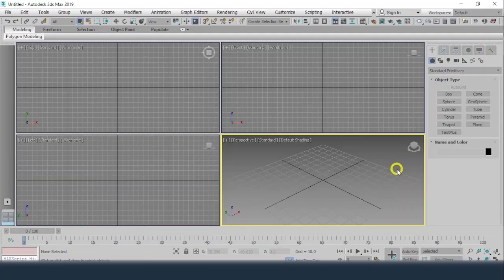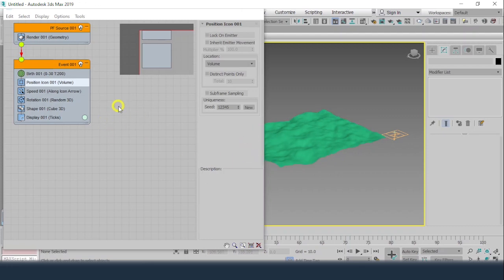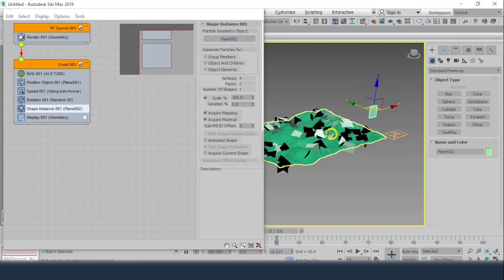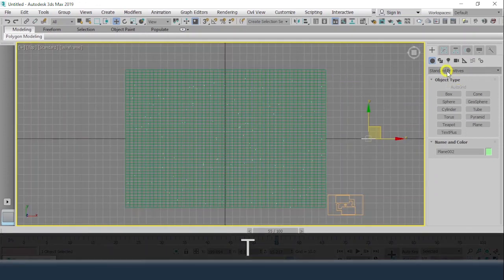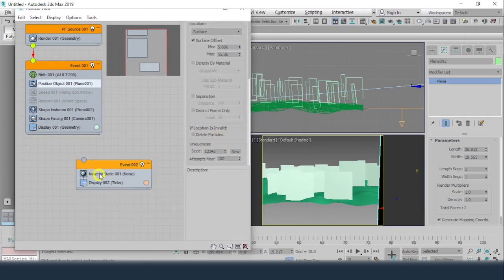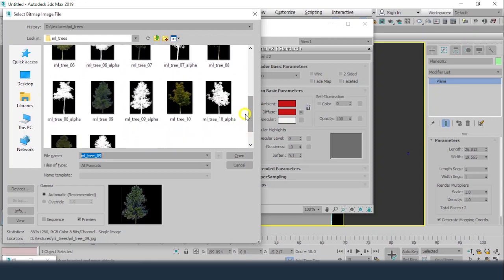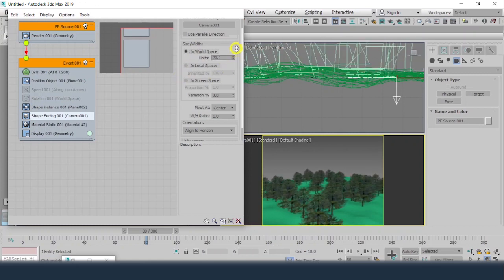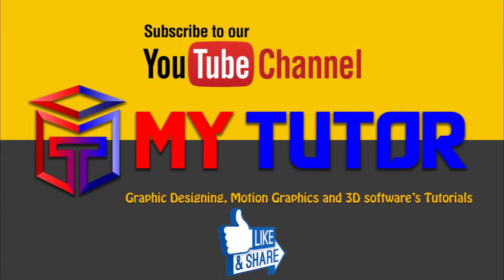Autodesk3DsMax| ParticlesandDynamics|CreatingForestusingPFSource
In this tutorial, I am going to show you, How to create a forest using PF Source in 3Dsmax.
Kindly watch the complete video or else you will miss the important points.
If you think this tutorial is helpful, click on the thumbs up for like also click on the subscribe button, and don't forget to click on the bell icon for new updates.